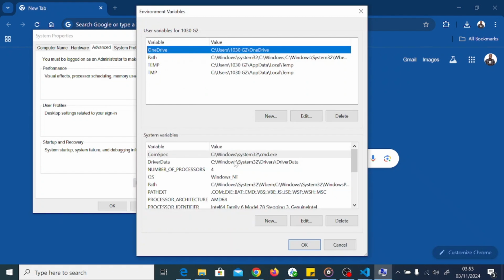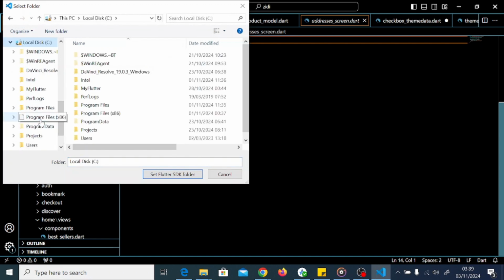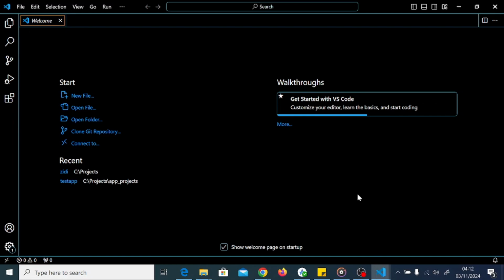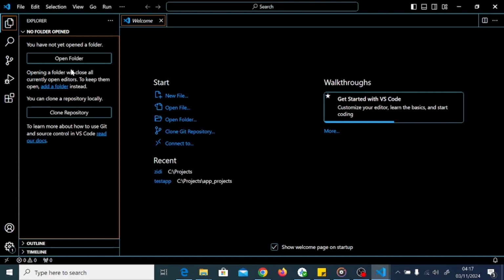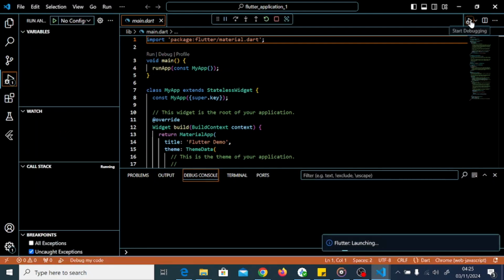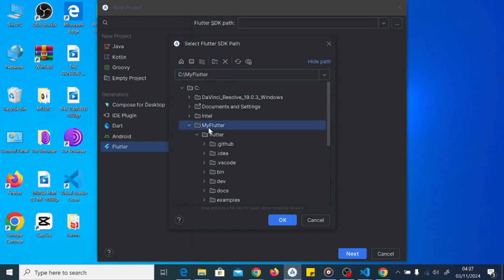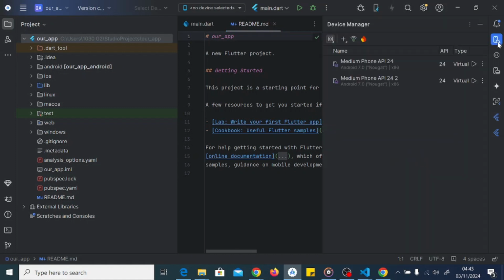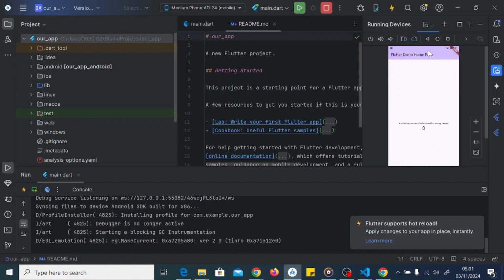Lesson 3: Mastering VSCode, Android Studio & Running Your First Flutter App Demo!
In Lesson 3, we dive into the essential tools for Flutter development! 🚀 Learn to navigate and set up VSCode and Android Studio, configure system variables, and launch a virtual device for seamless app testing. We’ll also show you how to generate and run your first Flutter demo app! By the end, you’ll have a full setup to develop, test, and debug Flutter apps like a pro. Let’s bring your ideas to life!